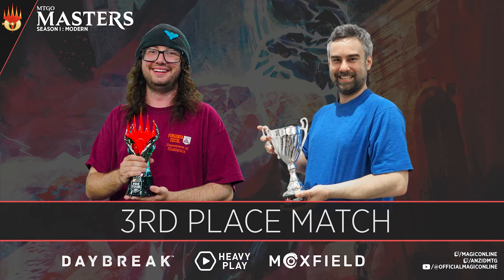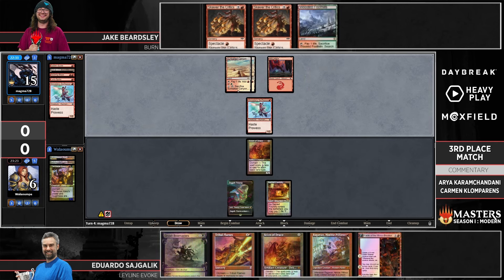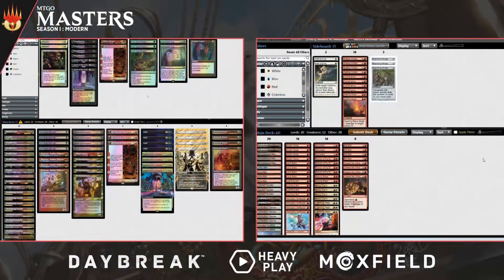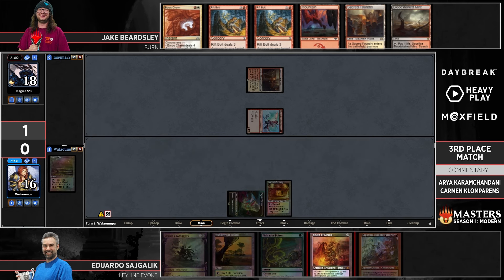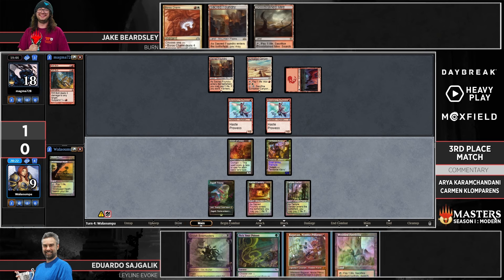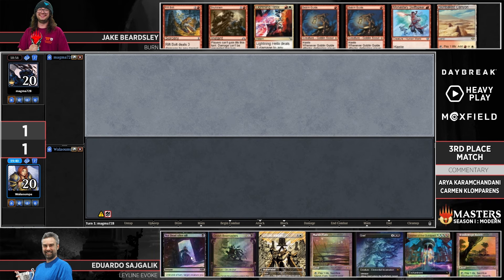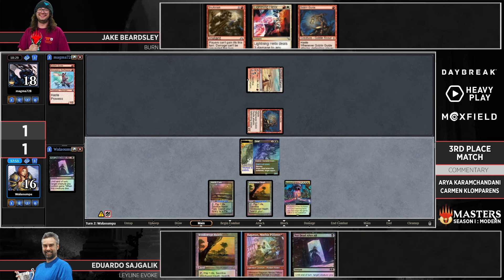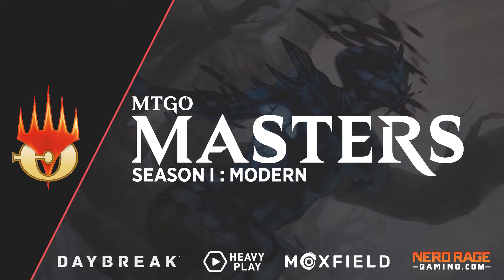Jake Beardsley vs Eduardo Sajgalik | MTGO Masters: Modern | S1 W12 | Match 3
🔮 MTGO Masters: Modern - Season 1! 🔮
Welcome to the ultimate clash of Magic: The Gathering titans! Join us for 12 weeks of spellbinding action as 16 MTG celebrities go head-to-head in the Modern format.

🌟 Witness Magic Legends in Action:
Prepare for an epic showdown as your favorite Magic: The Gathering celebrities battle it out, showcasing their unparalleled skills, cunning strategies, and jaw-dropping plays. Experience the thrill of Modern like never before. From powerful combos to unexpected tech, our celebrity players bring their A-game, creating a dynamic and unpredictable environment that will keep you on the edge of your seat.

This week’s players are Jake Beardsley (Boros Burn), Arya Karamchandani (Amulet Titan), Eduardo Sajgalik (Leyline Evoke), Carmen Klomparens (Izzet Prowess)! Who will rise as the MTGO Master?

📅 Weekly Schedule:
Mark your calendars and set your reminders for each week's thrilling installment of MTGO Masters.

Nerd Rage Gaming - Buy cards here!

Get ready – MTGO Masters has begun! 🌌✨